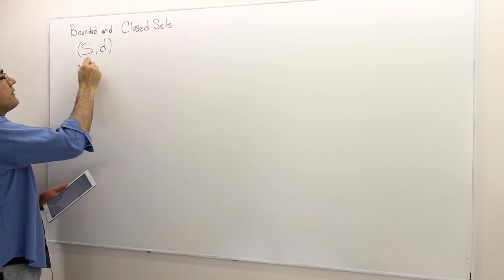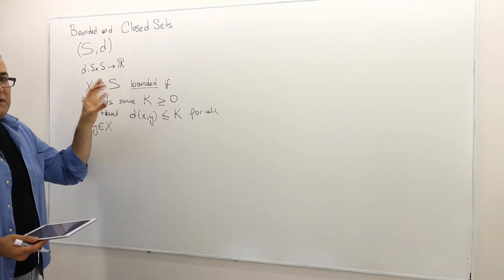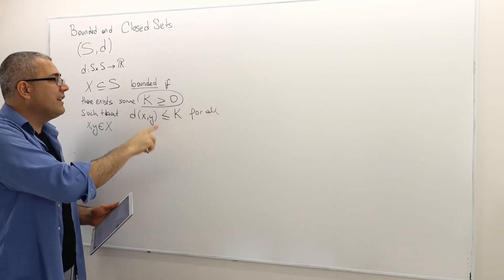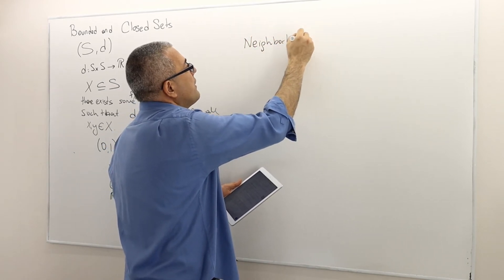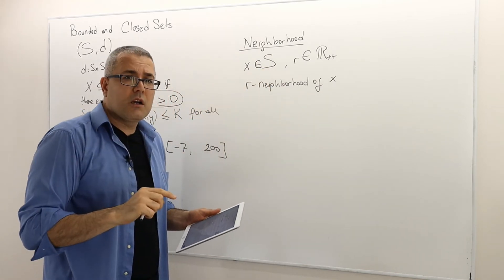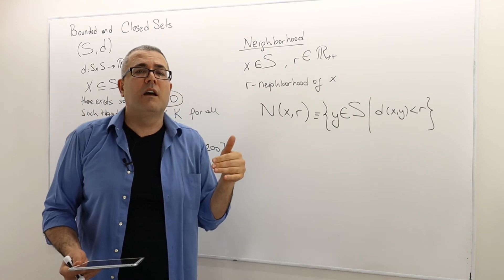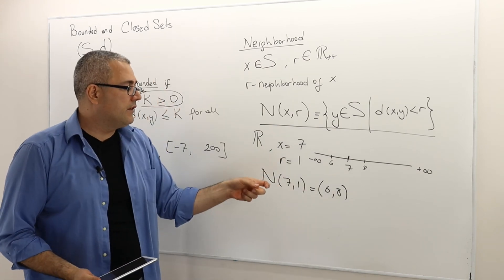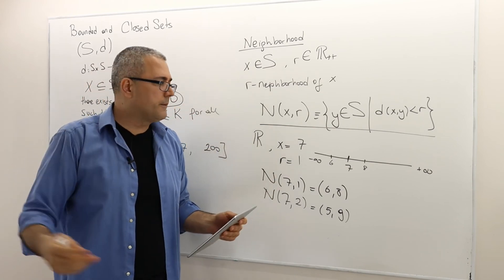Chapter 0: [Real Analysis] Review 2: Bounded Sets, Open Neighbourhood.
In this video I provide a very brief summary of basic topological concepts that we will use in our advanced level Econ courses: Bounded Sets, Neighbourhood.